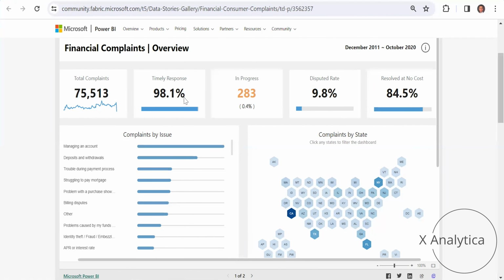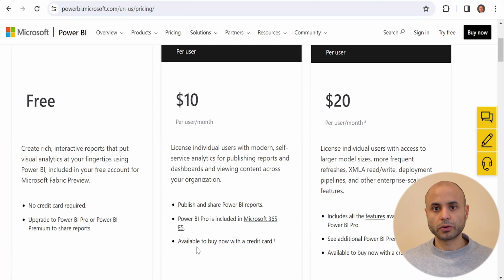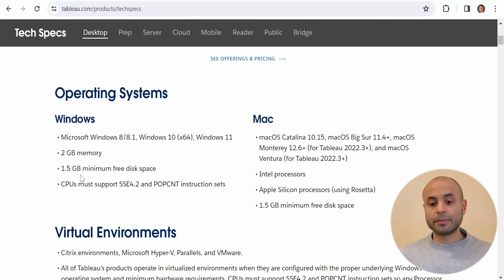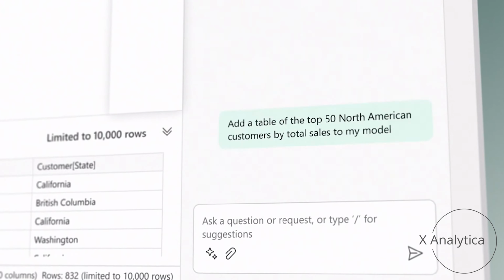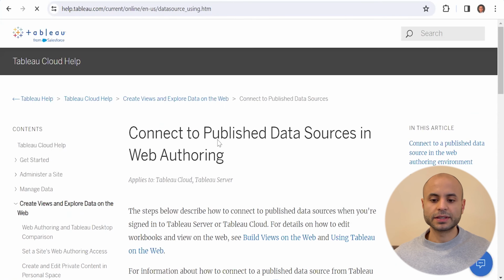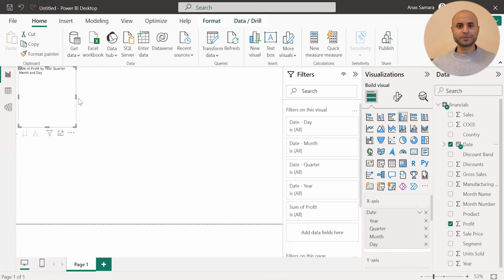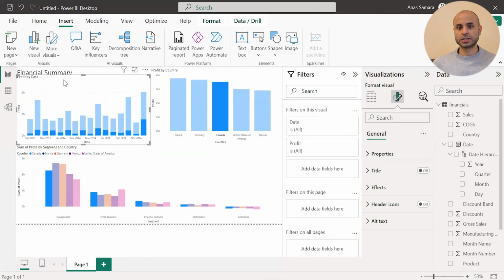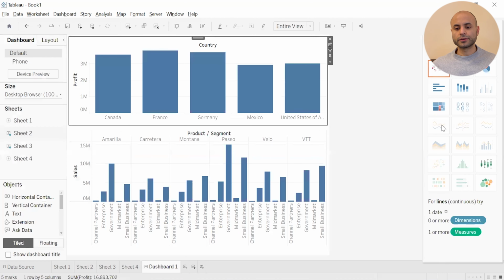Power BI vs Tableau - Top BI Tools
😃In this video I'll go over the main distinctions (and overlaps) between these two excellent business intelligence (BI) solutions . I don't only focus on the desktop apps when I examine each solution; I also attempt to analyze it holistically. and you'll know which resource is worthwhile investing your time in learning in 2024 before the end of the video !

👉🏻Video timeline:
Intro 0:00
Solution overview 0:43
Data manipulation and complexity  2:10
Visual capabilities  3:10
Market share and Industry preference   3:54
Costs 4:26
System requirements 5:06
Data connection 5:31
AI capabilities 5:52
Sharing 6:15
Community  6:40
Building Dashboards  6:58
Winner winner chicken dinner 9:16